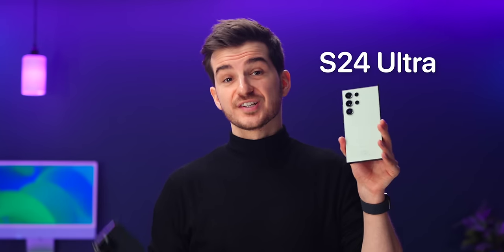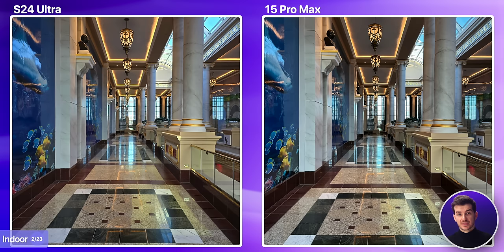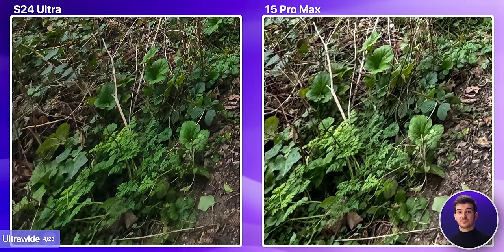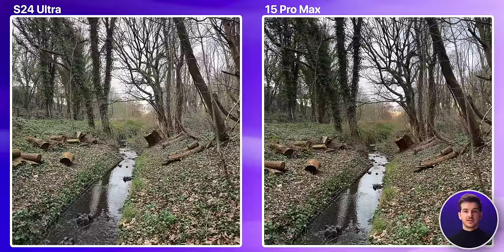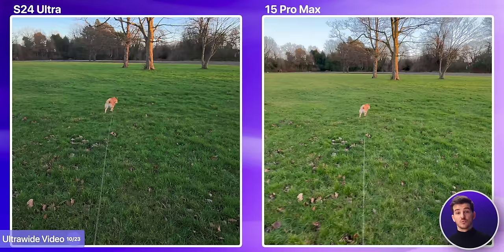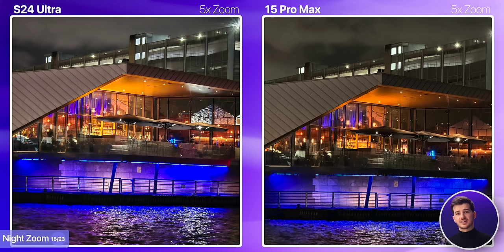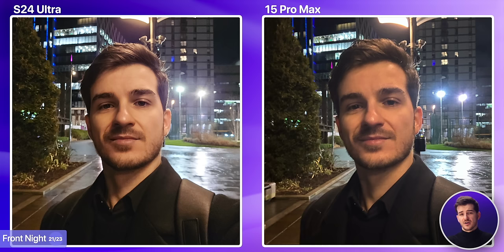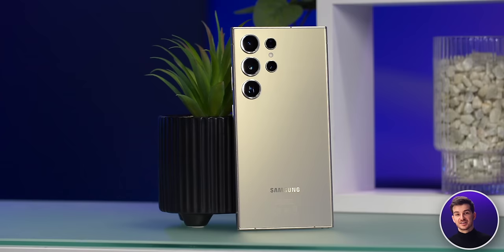S24 Ultra vs iPhone 15 Pro Max - Camera Review!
▶ Get up to $750 in Savings + Double the Storage + $150 in Credit when you order the S24 using our links:

Samsung Galaxy S24 Ultra vs iPhone 15 Pro Max - Camera Comparison!

Chapters:
00:00 - Tests Breakdown
00:28 - Hardware Breakdown
00:43 - Outdoors
02:07 - Indoors
03:35 - Zoom
04:46 - Ultrawide
05:43 - Macro
05:54 - Portrait
07:20 - RAW
07:46 - High-Resolution
09:37 - Video
10:18 - Ultrawide Video
10:32 - Slow Motion
10:54 - Cinematic Mode
11:16 - Action Mode
11:37 - Night Mode
12:24 - Night Zoom
12:54 - Night Ultrawide
13:14 - Night Portrait
13:45 - Night Video
14:15 - Night Zoom Video
14:39 - Front Day
14:58 - Front Night
15:15 - Front Video
16:07 - Front Portrait
16:58 - Which One to Get?